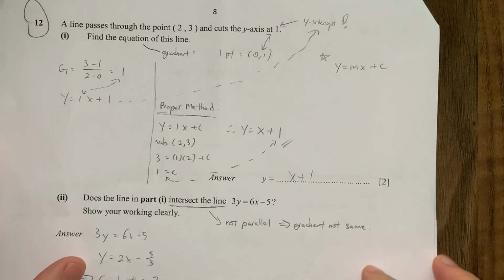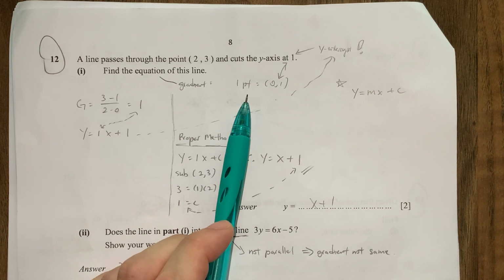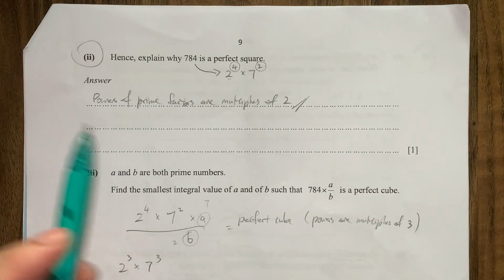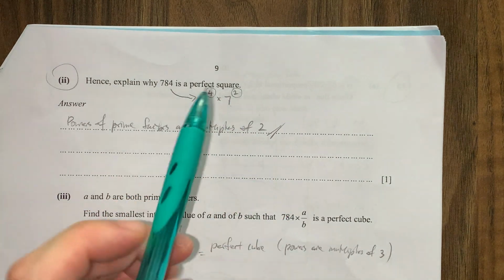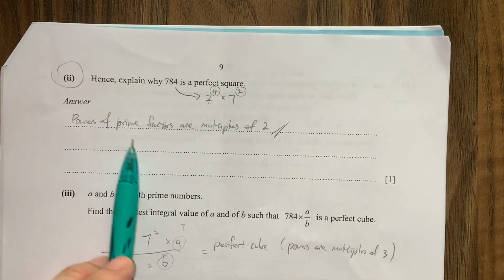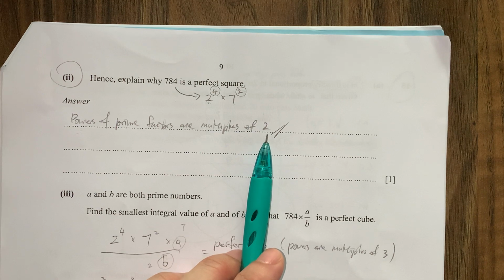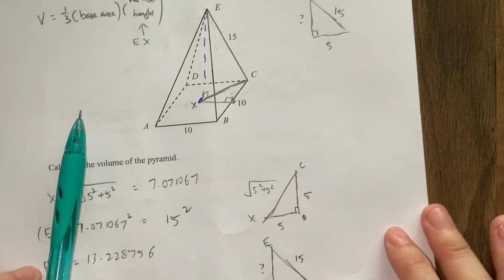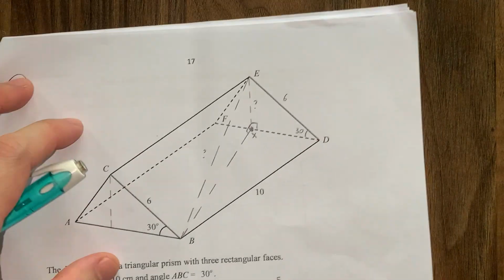Walkthrough - Mid Year Exam 2022 (Paper 1)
0:00 Intro
0:26 Q2
1:08 Q3
2:33 Q6
5:01 Q7a
6:19 Q7b
8:17 Q8
9:57 Q9
12:06 Q10
13:45 Q11
14:26 Q12
17:08 Q13
18:32 Q15
20:29 Q16
21:58 Q17
23:31 Q18
26:29 Q19
27:39 Q20
30:26 Q23
32:42 Ending